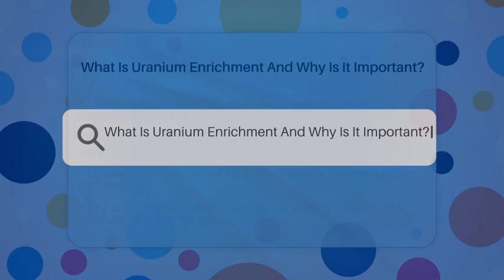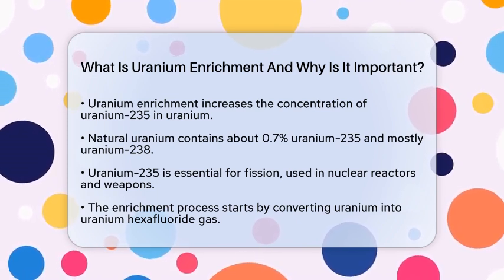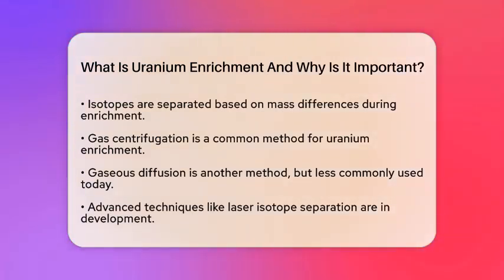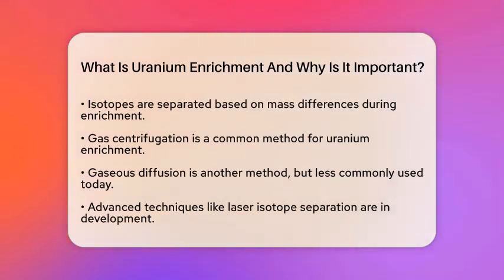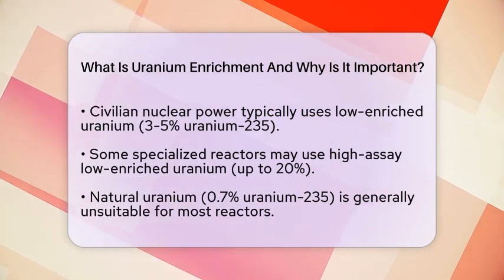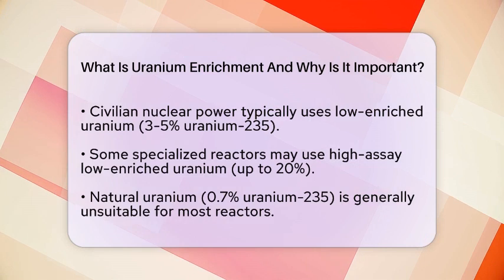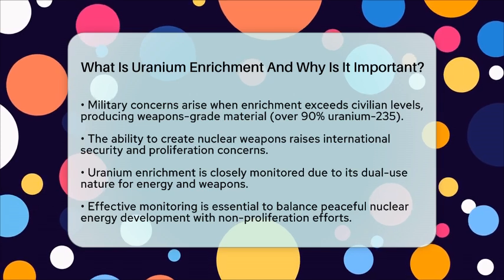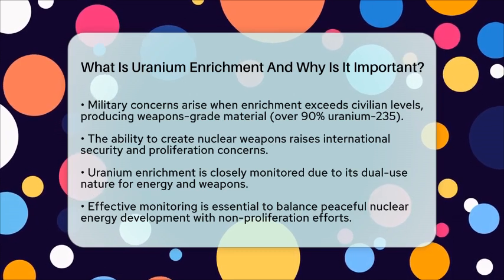What Is Uranium Enrichment And Why Is It Important? - Tactical Warfare Experts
What Is Uranium Enrichment And Why Is It Important? Uranium enrichment plays a crucial role in the fields of nuclear energy and military strategy. In this informative video, we will break down the process of uranium enrichment and its significance in today's world. We will explain how natural uranium is transformed into a usable form for both civilian nuclear power generation and potential military applications. By examining the methods used for enrichment, including gas centrifugation and gaseous diffusion, viewers will gain a better understanding of how uranium-235 is separated from uranium-238.

We will also discuss the implications of uranium enrichment on international security and non-proliferation efforts. As countries develop nuclear capabilities, the monitoring of enrichment activities becomes increasingly important to prevent the spread of nuclear weapons. The video will touch upon recent geopolitical tensions related to uranium enrichment, particularly in the context of the Iran nuclear crisis, highlighting the ongoing challenges in balancing peaceful nuclear energy development with security concerns.

About Us: Welcome to Tactical Warfare Experts, your go-to channel for everything related to military strategy and modern warfare. Here, we discuss military tactics, defense technology, weapons systems, intelligence and espionage, cyber warfare, special forces training, military logistics, and geopolitical conflicts. Our goal is to bring you informative content that delves into the complexities of warfare and defense in today's world.